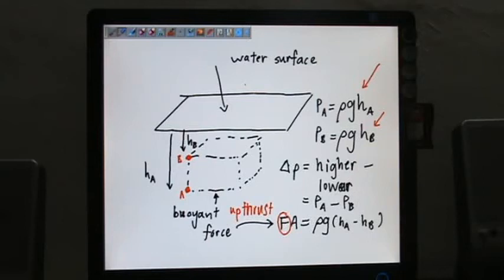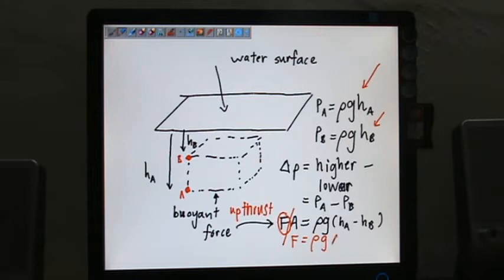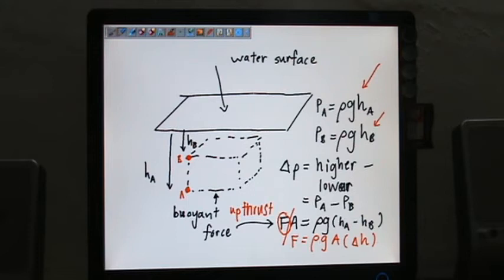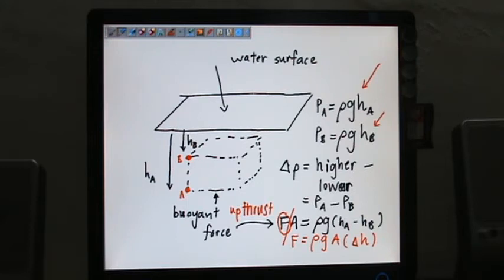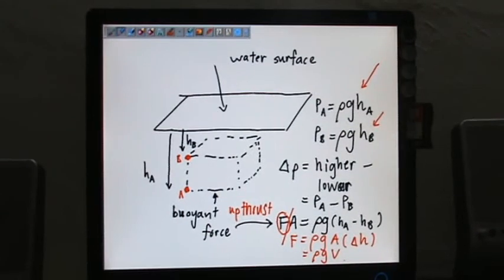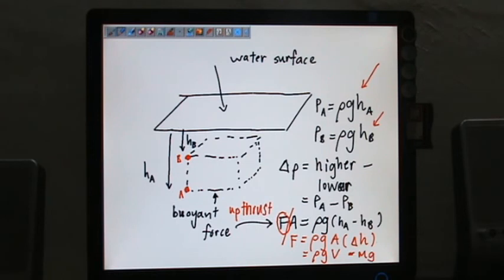Archimedes Principle Lecture 2